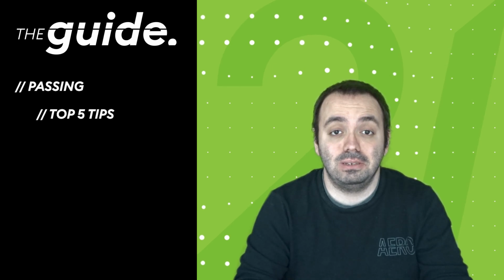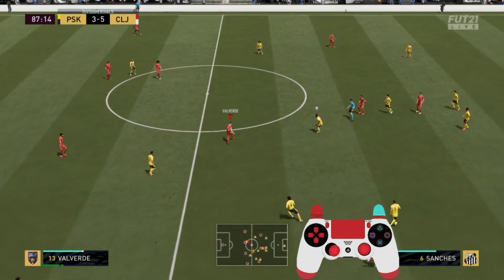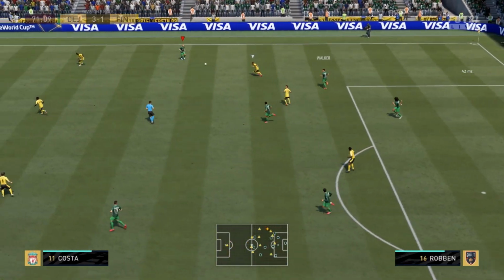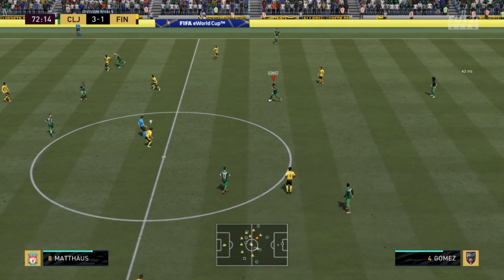The Top 5 Passing Tips That You Need To Master! | FIFA 21 Passing Tutorial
In this FIFA 21 tutorial Kaan gives you our Top 5 Passing tips in order to control the game and create goal scoring opportunities!

Interested in private coaching for FIFA 21 with Pro, Top100 and Elite players? Get all the information about our individual coaching now also in spanish language

Time stamps:
0:00 Introduction
0:35 Individual FIFA Coaching
1:10 Decision Making
3:02 Passing Direction
5:17 Attacker Movement
7:12 Defender Movement
9:10 Type Of The Pass